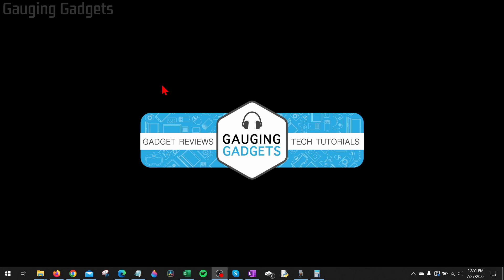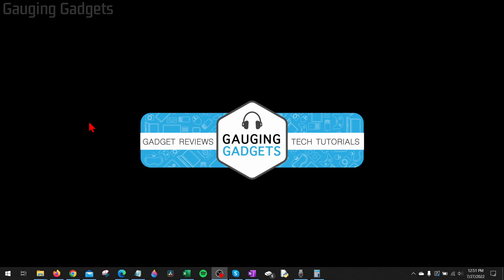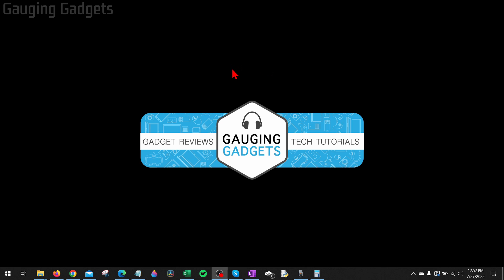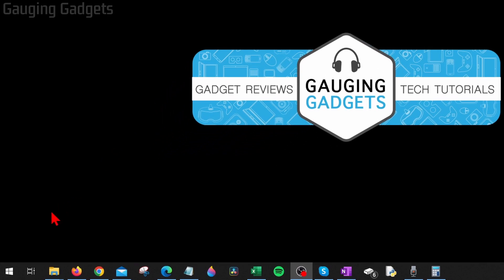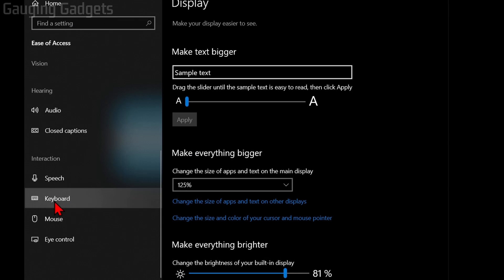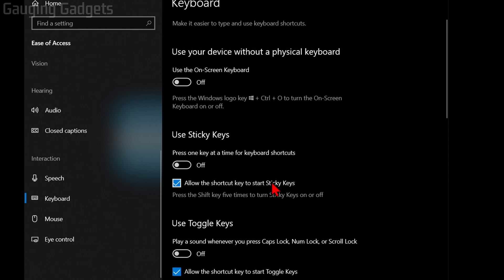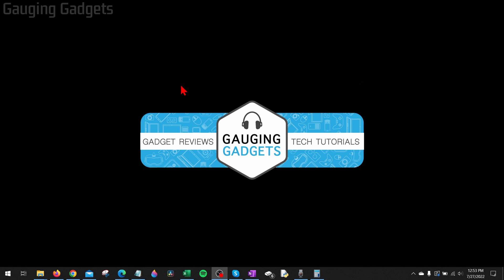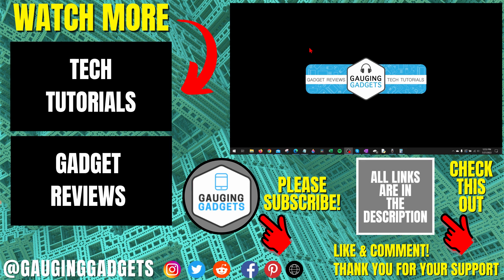How to Turn Off Sticky Keys in Windows 10 - 2022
How to turn off sticky keys in Windows 10. In this tutorial, I show you how to disable sticky keys on Windows 10. Sticky keys is an accessibility tool in Windows 10 that can help people make keyboard combinations. Turning off Sticky Keys will stop the sticky key warning and could prevent sticky keys from closing games.